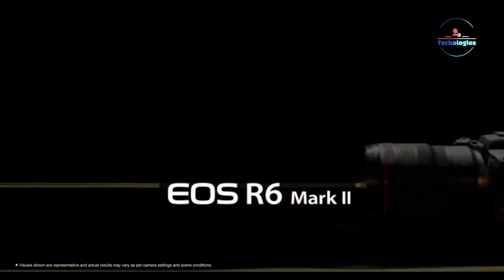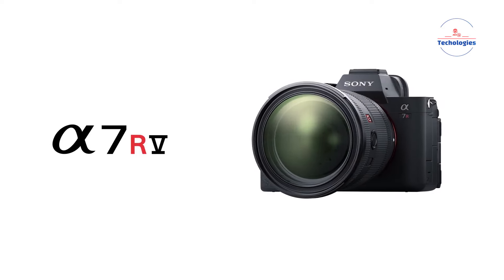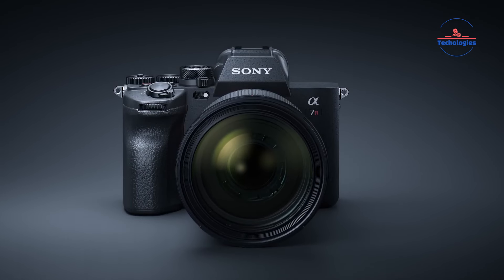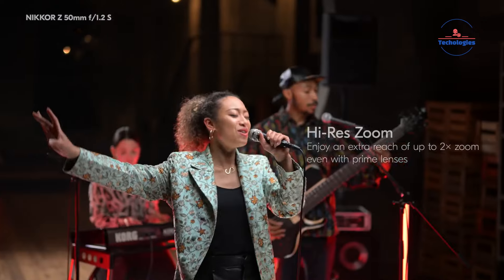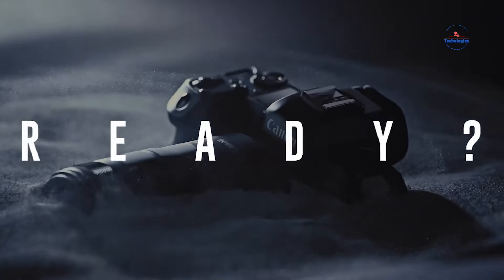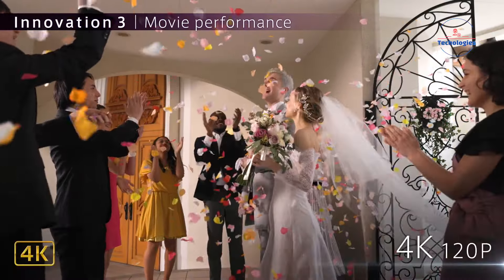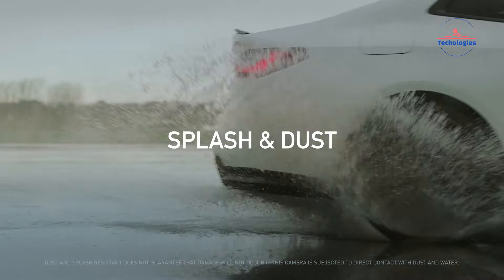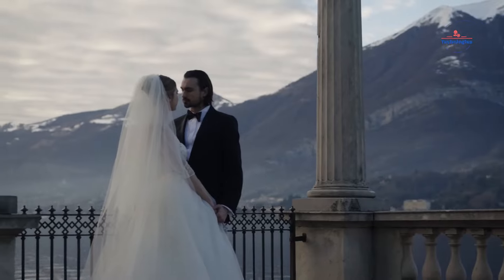7 Best Mirrorless Cameras in 2024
In this video, we'll introduce you to the top 7 mirrorless cameras of 2024, which are renowned for their versatility and suitability for photographers of all skill levels. Whether you're a beginner or a professional, navigating the world of full-frame mirrorless cameras can be an enriching experience, and our list is designed to help you find the perfect fit for your needs.